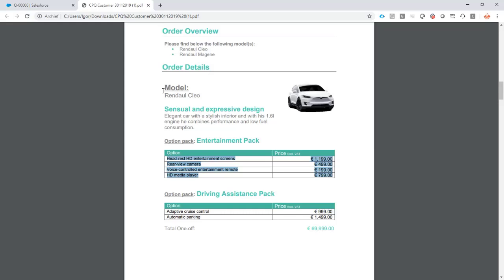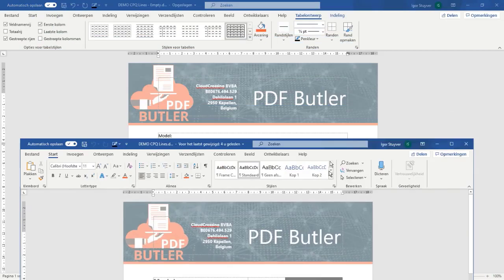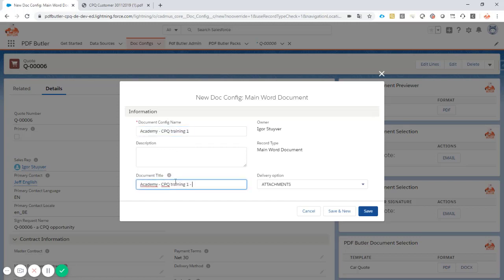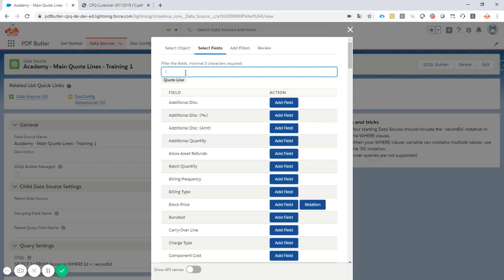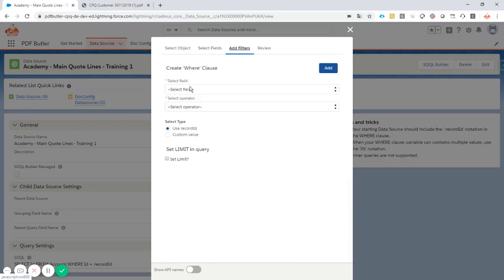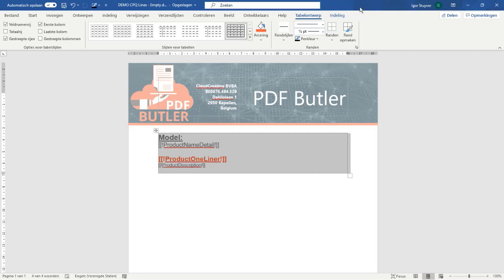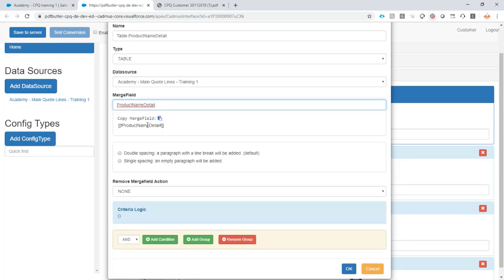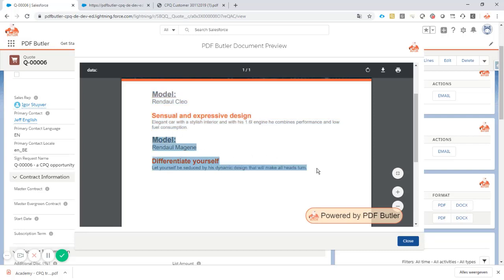Academy - CPQ Training 1 - Part 2